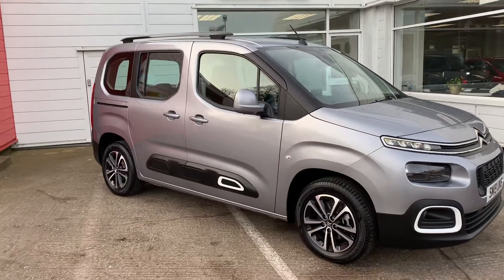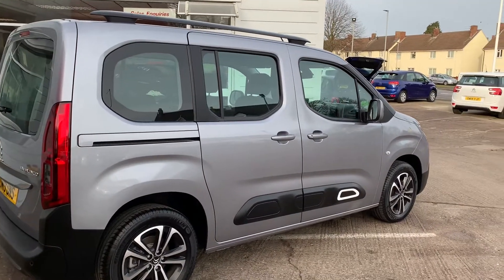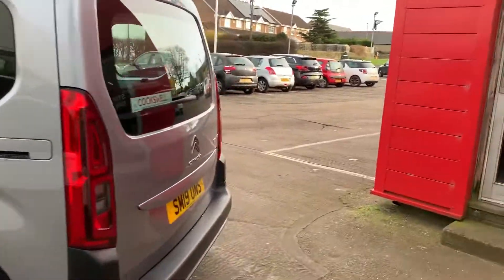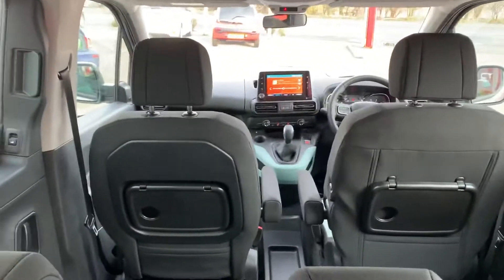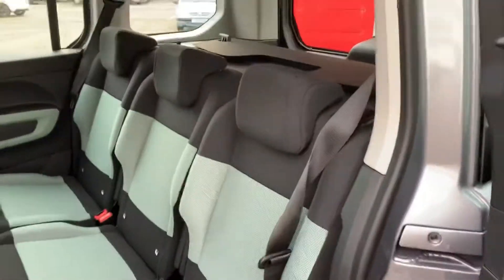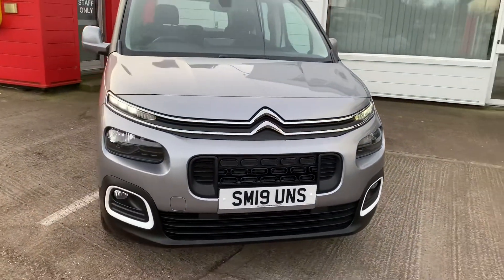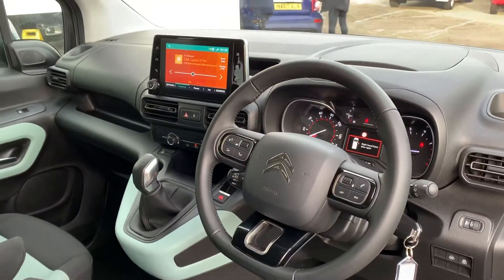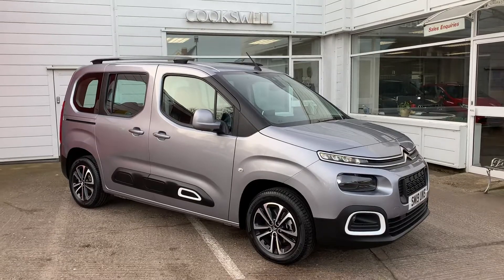Citroen Berlingo Flair 1.5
Cookswell garage ltd